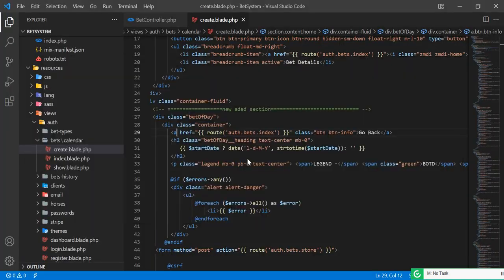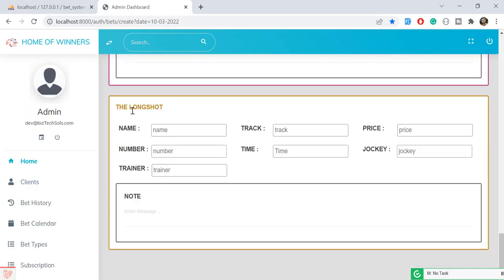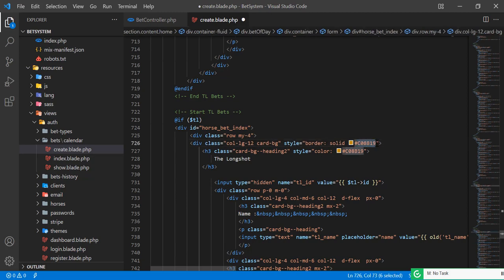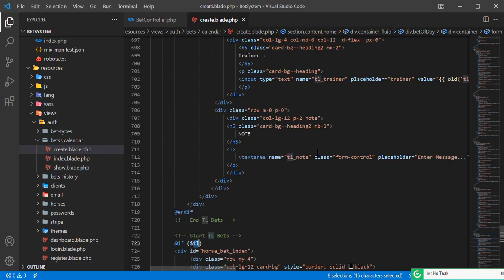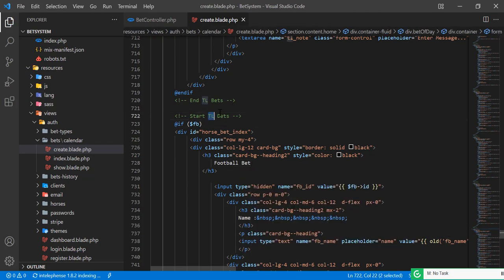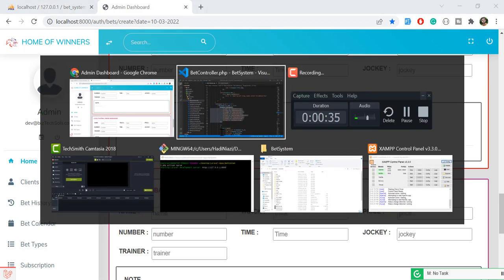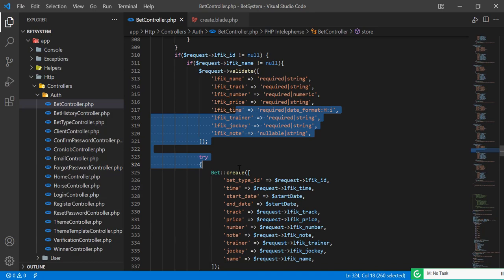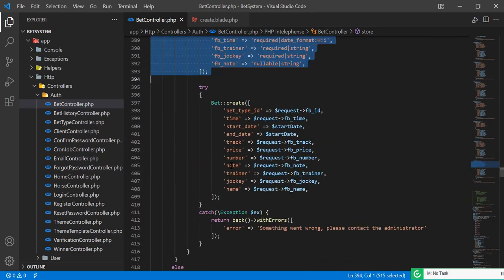Laravel Tip | How to Instantly Duplicate Code | How to Replicate Code Instantly using Vs Code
How to Instantly Duplicate Code | How to Replicate Code